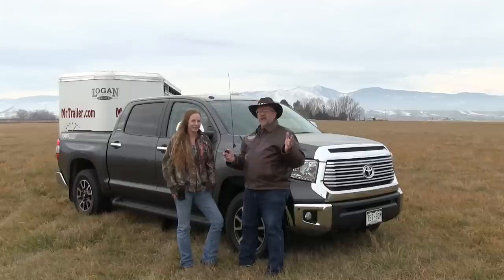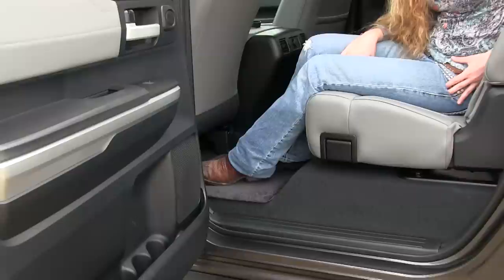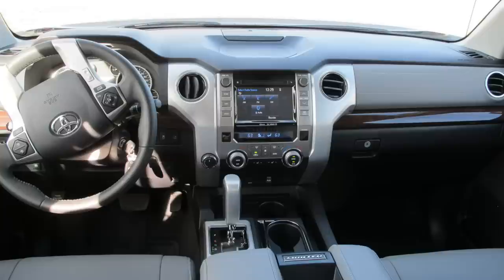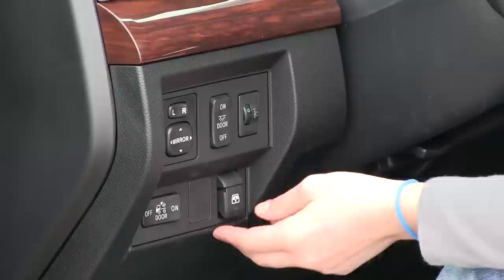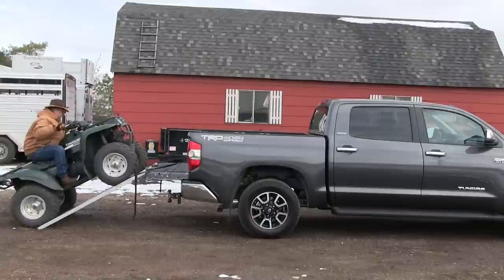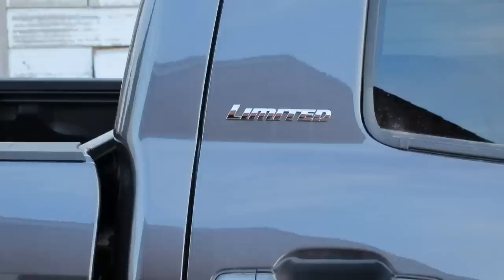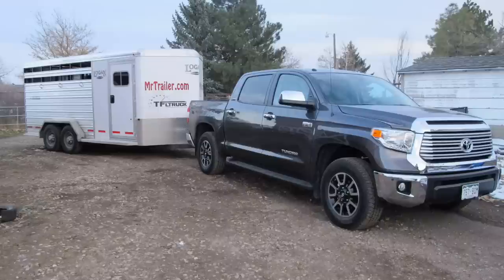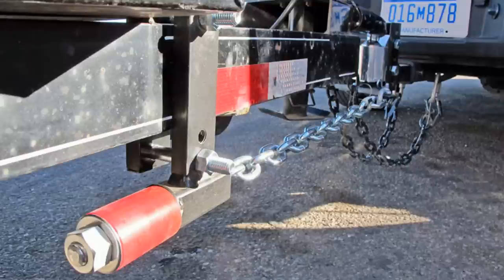MrTruck reviewing the Toyota Tundra 2014, towing trailers and using Andersen WDH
Reviewing the new Tundra for 2014 with new sheet metal and interior. We towed the Logan Coach trailer, loaded an ATV and installed an Andersen No-Sway Weight Distributing Hitch.